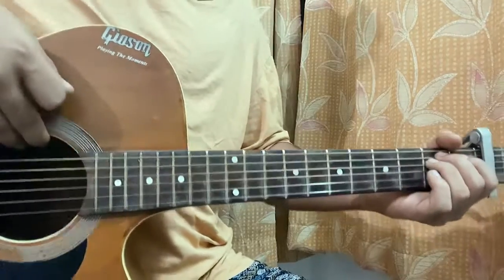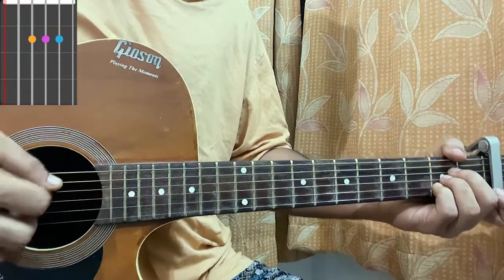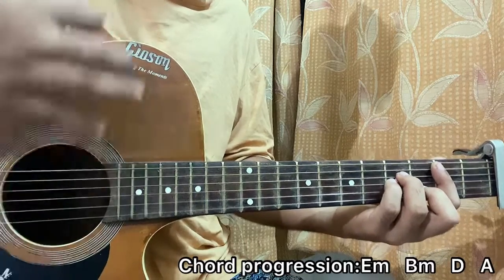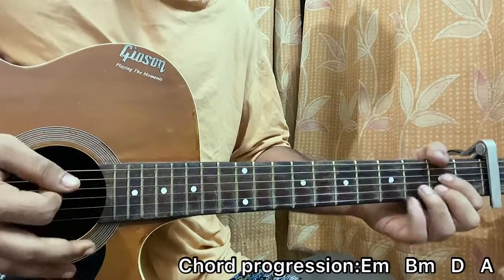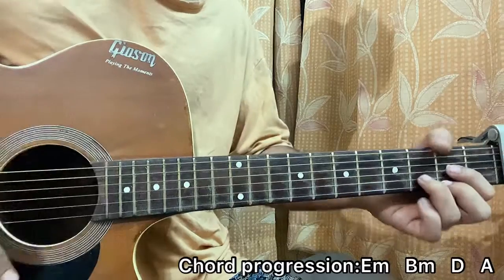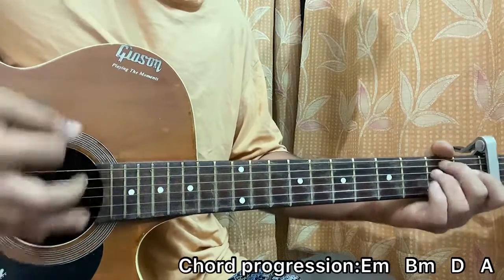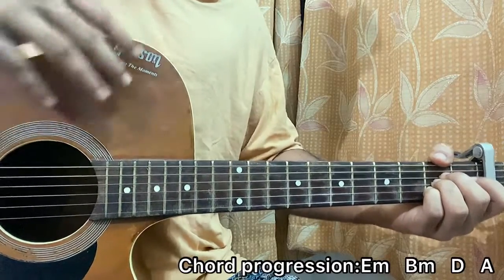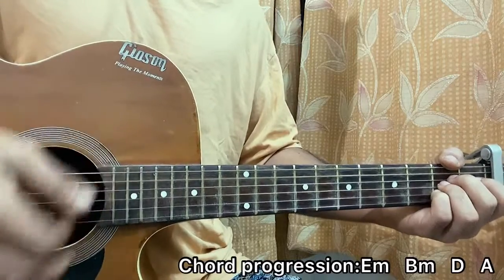Rarin - Lose Control // Guitar Tutorial, Lesson, Chords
Lose Control - Rarin Easy Guitar Tutorial/Lesson.

In this video, I'm gonna show you to how to play "lose control"  by Rarin.

Peace Out:)